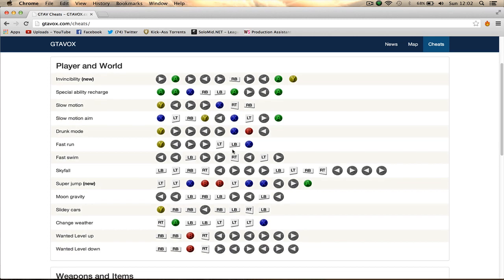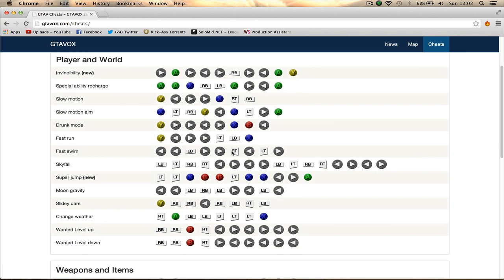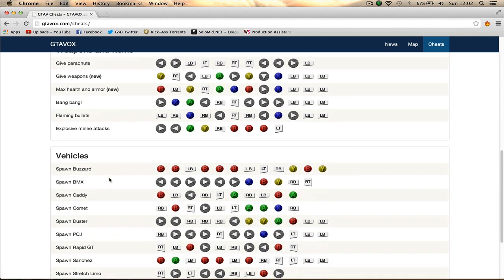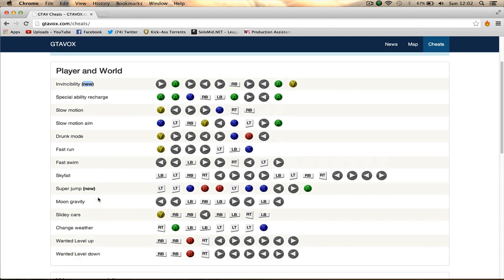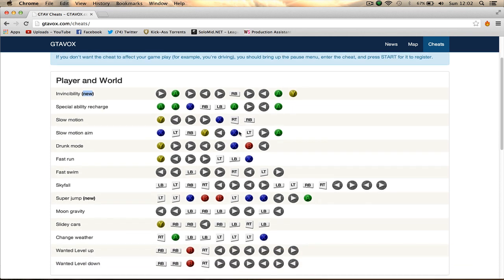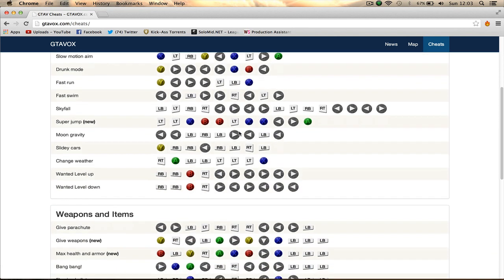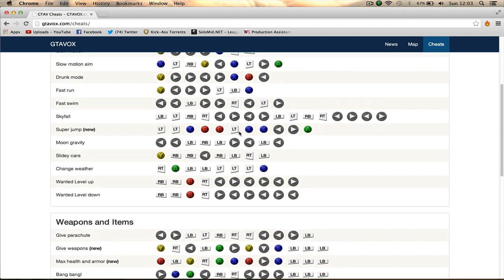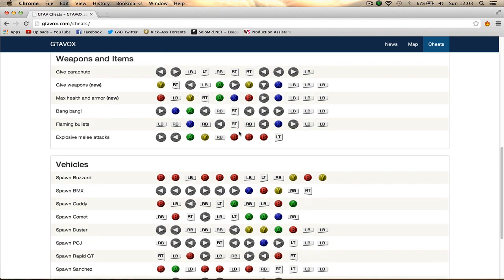GTA V (5) ALL 31 CHEATS! Xbox One & PS4 (Invincibility, Max Health and Armor, Give Weapons)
GTA V (5) ALL 31 CHEATS! Xbox 360 & PS3

What do you think is the best cheat?

GTA V (5) ALL 31 CHEATS! Xbox 360 & PS3 (Invincibility, Max health and armor, Give weapons)